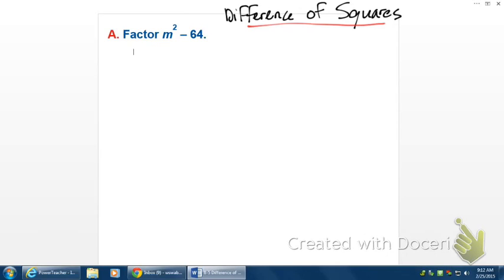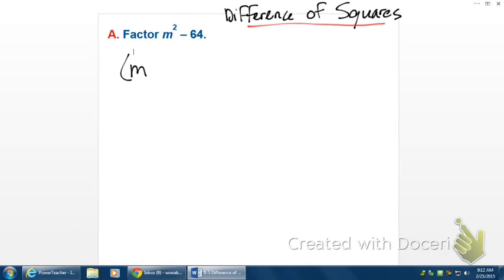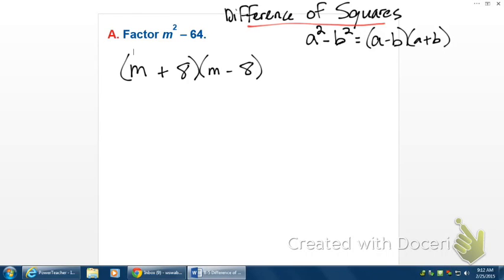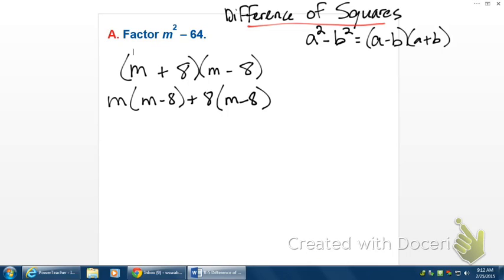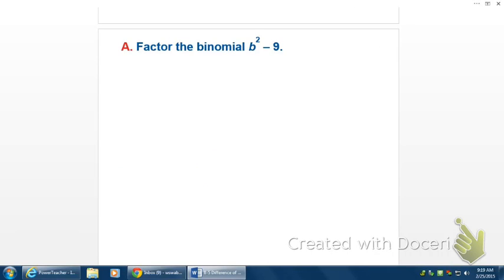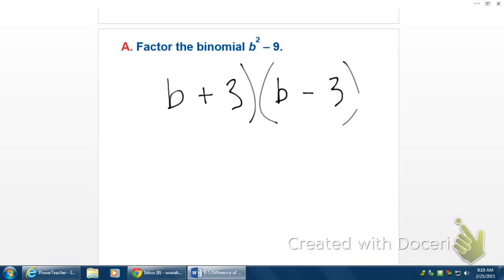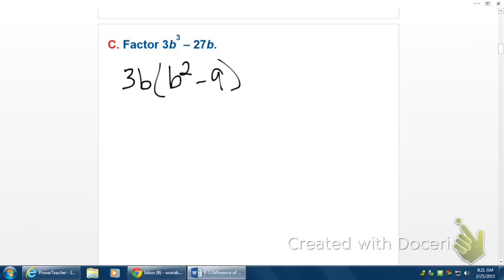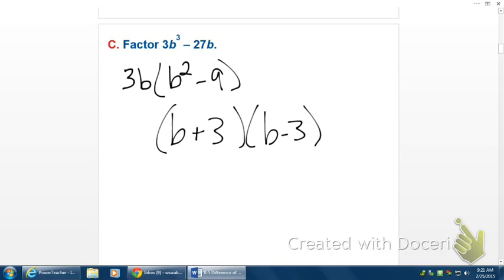difference of squares 2-25